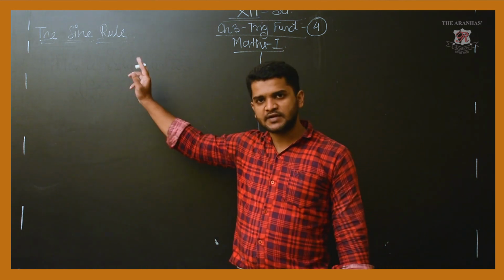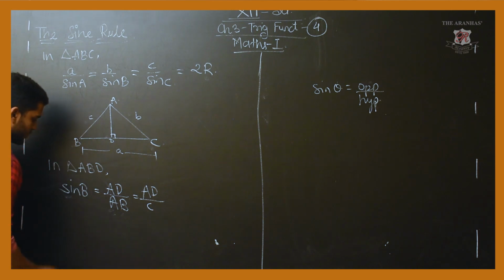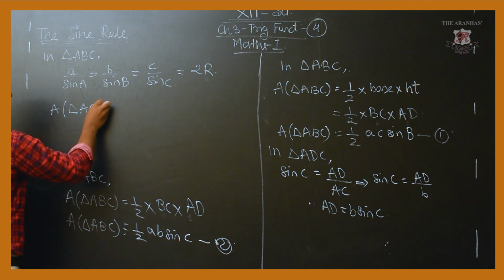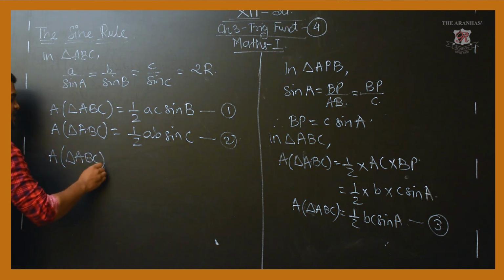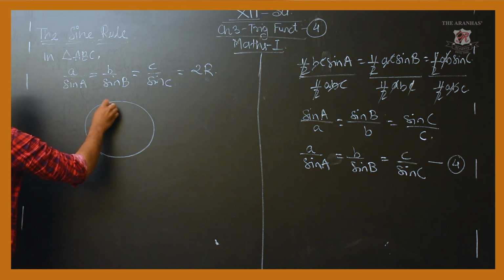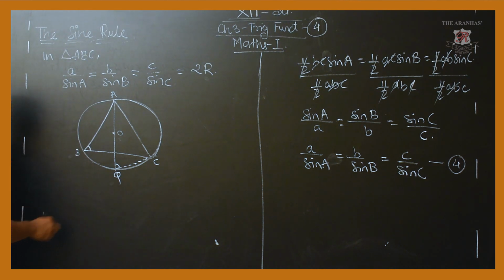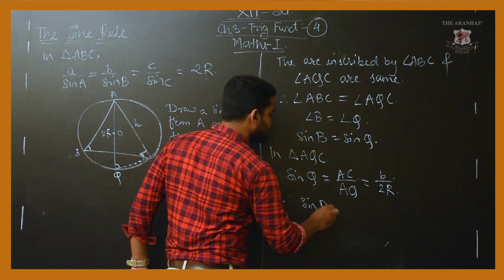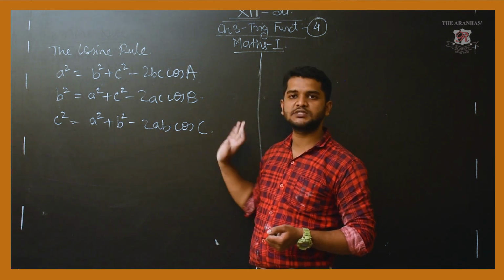Y1426 12th maths 1 sci function part 4